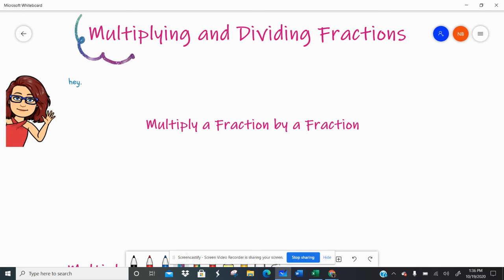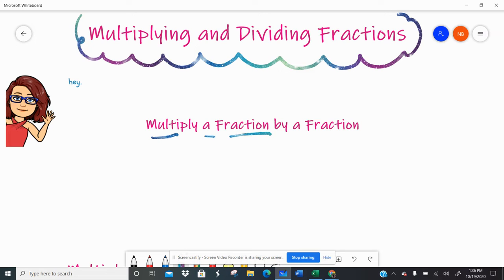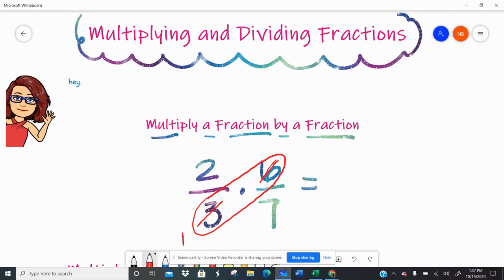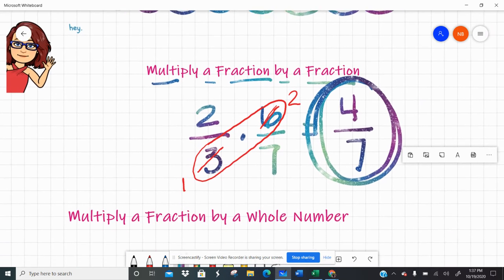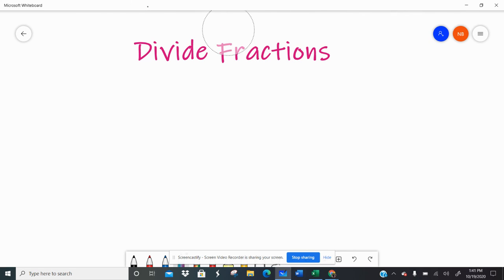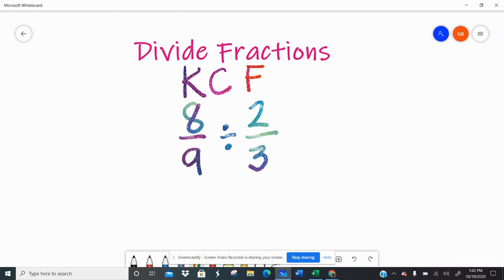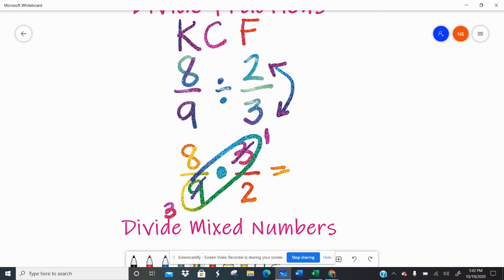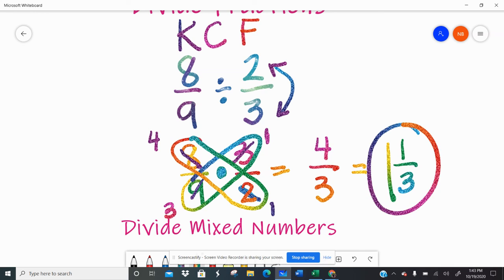Multiplying and Dividing Fractions